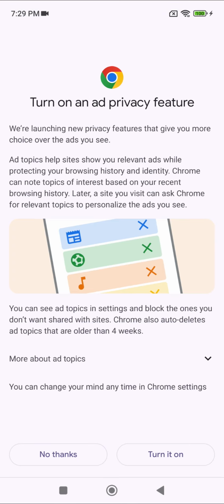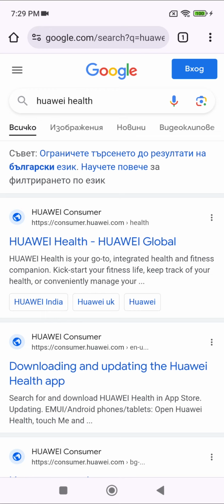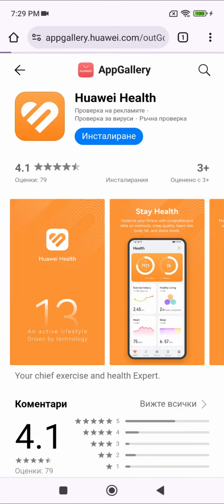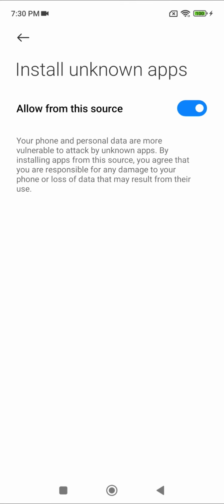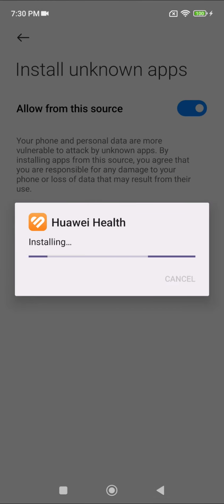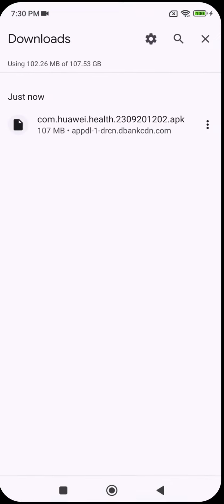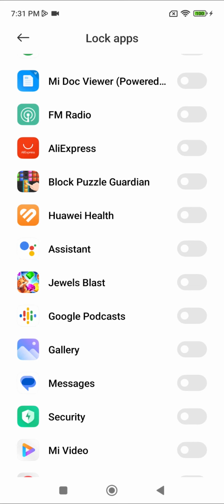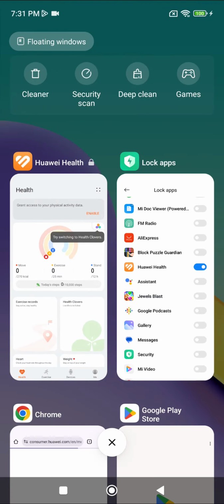How to install Huawei Health and lock it in memory on MIUI 14 to prevent it from closing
How to install Huawei Health and lock it in memory on MIUI 14 to prevent it from closing. This helps maintain a connection with your watch.